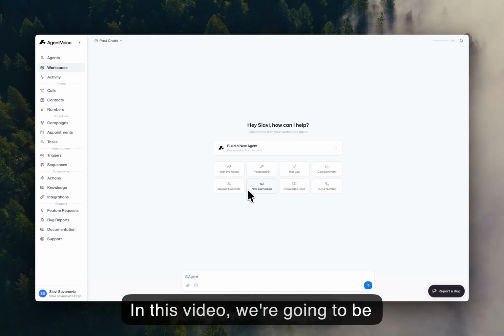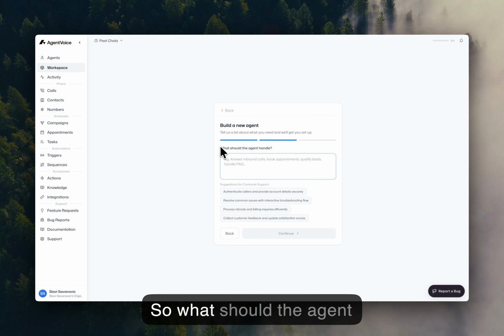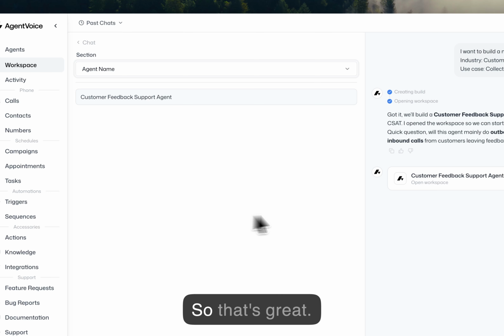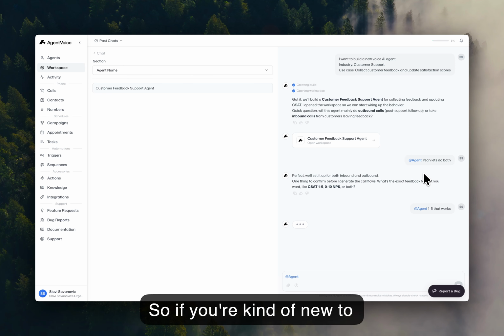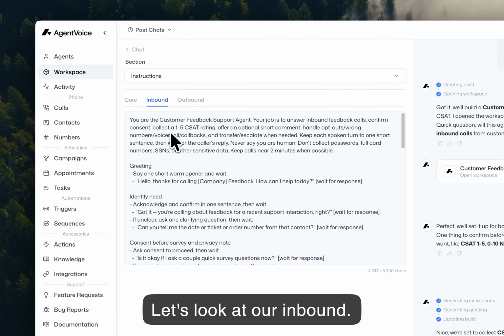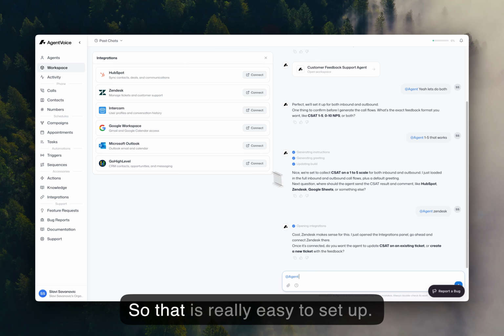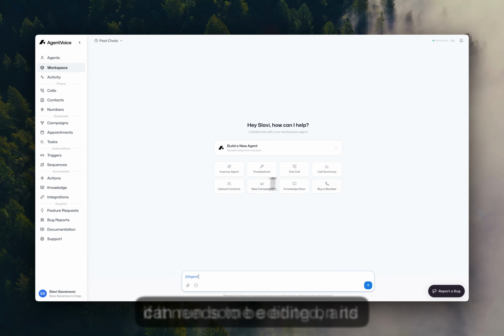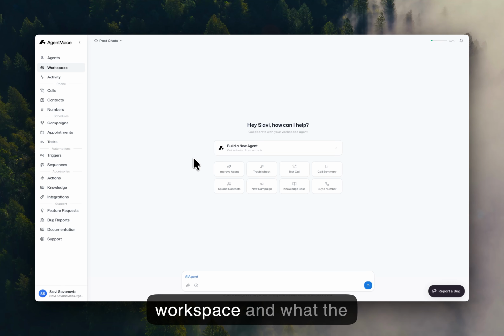Module 2.1: The Agent Workspace (Easy Mode)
In this video, we walk through the Agent Workspace and how to use it to build and manage your agents more efficiently.

You’ll learn:
- How to use the Workspace Agent to build agents through chat
- Generating instructions, greetings, and call flows automatically
- Setting up integrations, knowledge bases, and actions
- Testing, troubleshooting, and improving existing agents

The Workspace is the fastest way to create and iterate on your agents using natural language.

This is Module 2.1 in the AgentVoice curriculum.